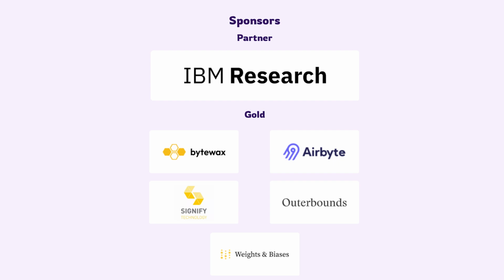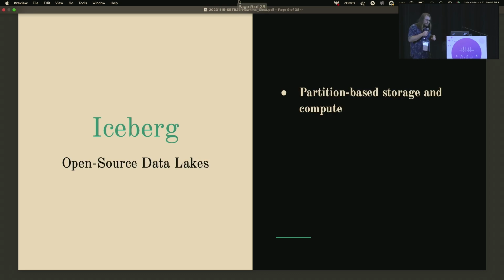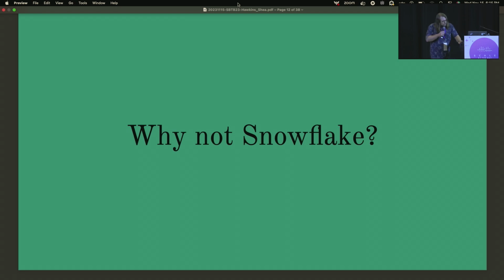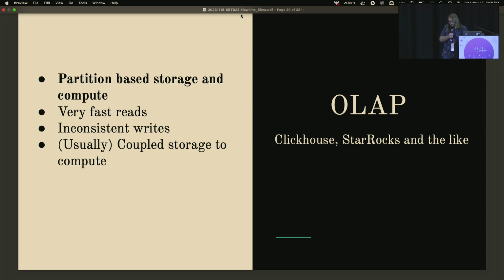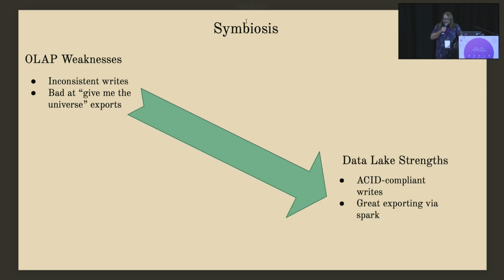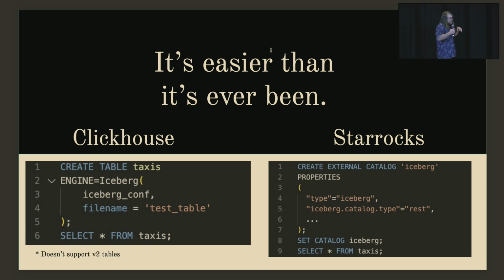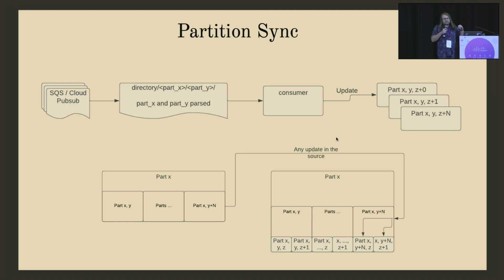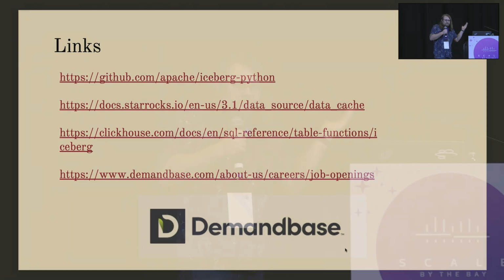SBTB 2023: Shea Hawkins, Open-Source OLAP on Open-Source Data Warehouses.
ai.bythebay.io Nov 2025, Oakland, full-stack AI conference Data-warehousing becomes ubiquitous and open-source with Iceberg. Powerful open-source RTA (real-time-analytics) engines like ClickHouse are designed for crunching numbers as fast as possible. How can you use Iceberg and ClickHouse together to burn the rubber over glacially slow storage?